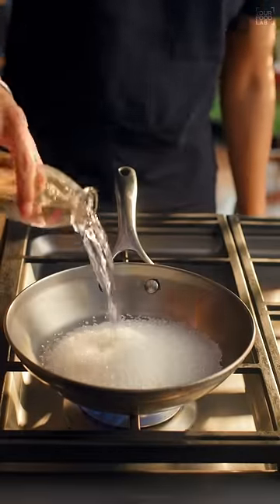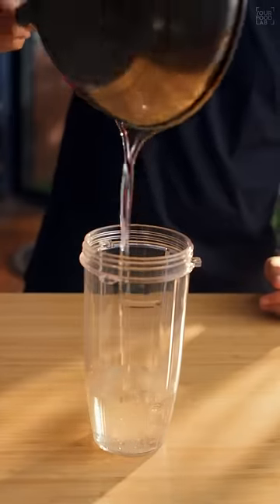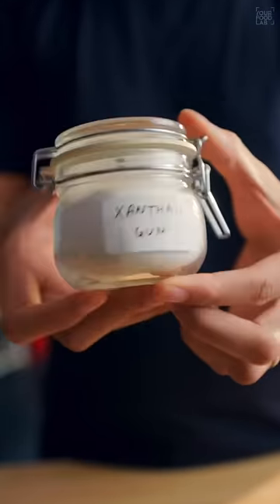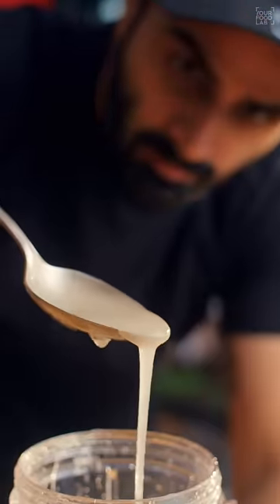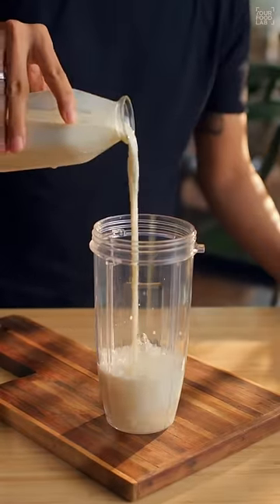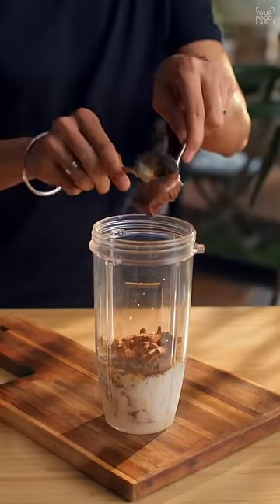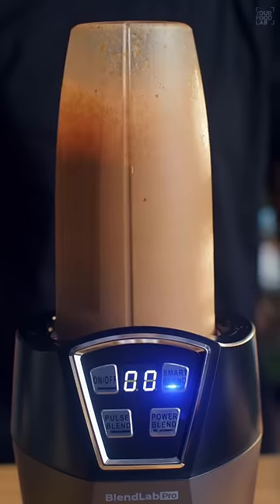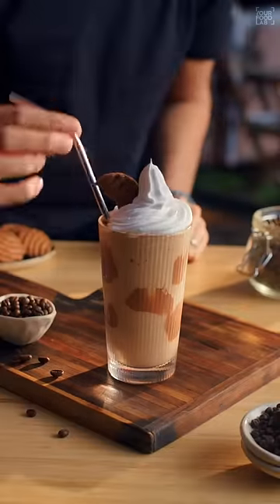Cafe Style Chocolate Chip Frappe at home ❤️